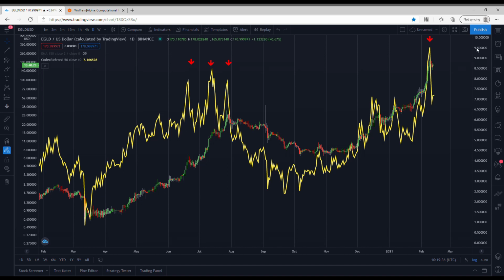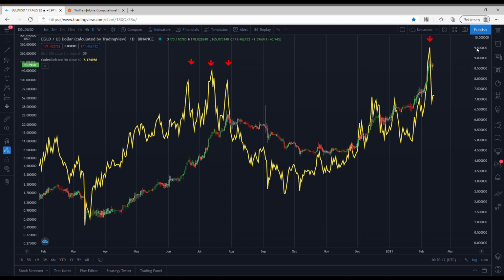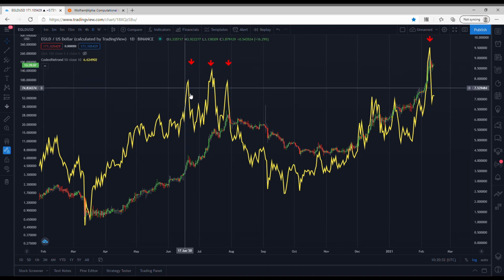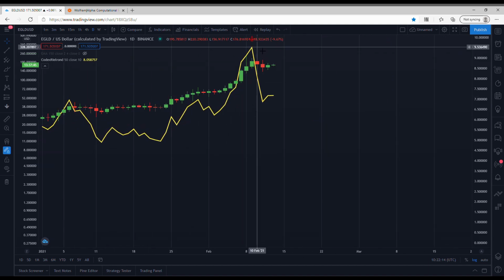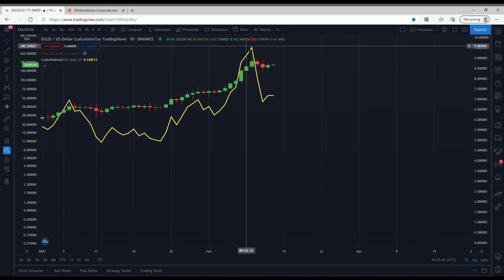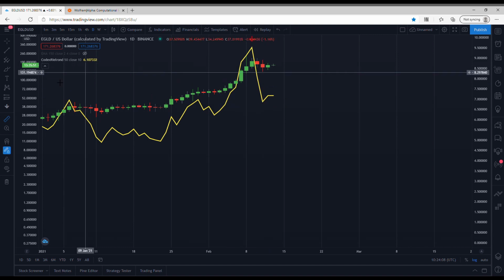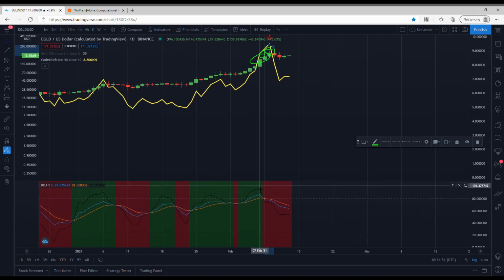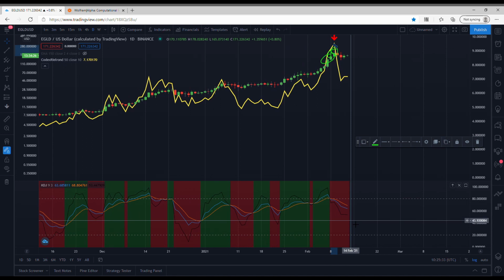EGLD: Already Set for another Pullback ?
INFO

🔥 Hello Guys 🔥
I do Crypto price analysis on YouTube. I've been trading bitcoin for some time now and in the Crypto Community since 2017.
If you Find my videos Interesting I welcome you to the Team, If you don't I still welcome you.